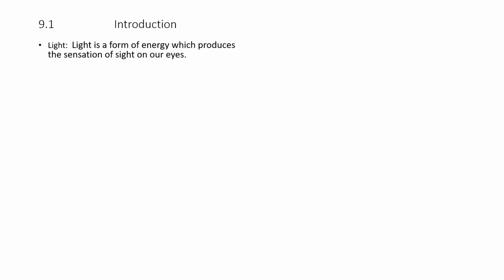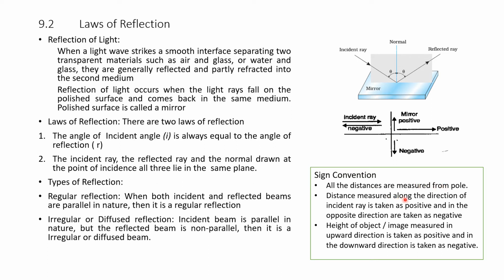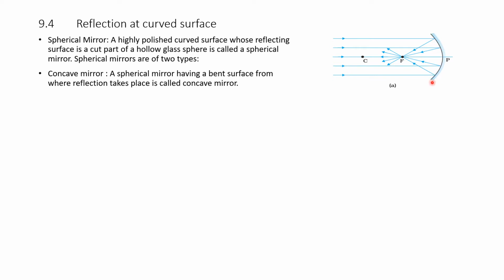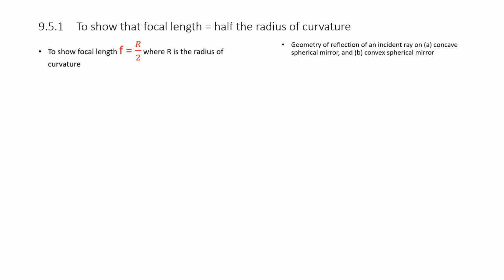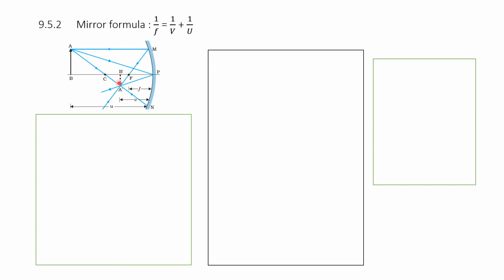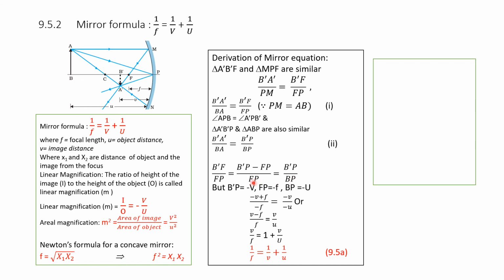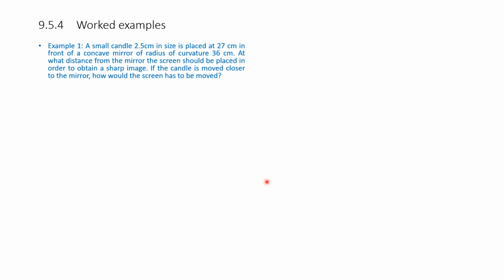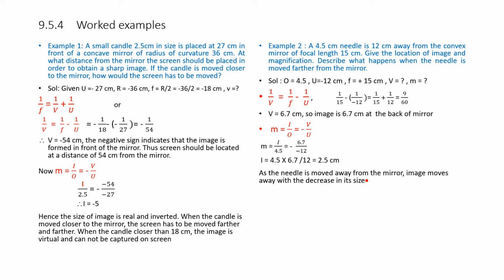9A Ray Optics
This is the first part of chapter 9 ‘Ray Optics and Optical Instruments’ of Physics for Class 12. This video shows lectures on Reflection of light by spherical mirrors, sign convention, terminologies used in optics, convex and concave mirrors, mirror equation, relation between focus and radius of curvature, lateral inversion. In this lecture we have added few worked examples to familiarise students of numerical problems.
 The supplementary examinations of class 12 are likely to be held shortly, hence we are trying to complete the main lecture series as early as possible, so that the repeaters are benefited. These lectures will be very much helpful to them during lockdown conditions. Our online lectures of Physics for Class 12 are getting increased viewership due to its simple and slow pace of spoken language (often repeated) which helps the students to understand, learn and note down the important points discussed during this lecture hour. We thank all our viewers and subscribers for their cooperation and encouragement during the delivery of the lecture. We have also given links of subject experts who will guide in understanding and learning the subject to a higher level.